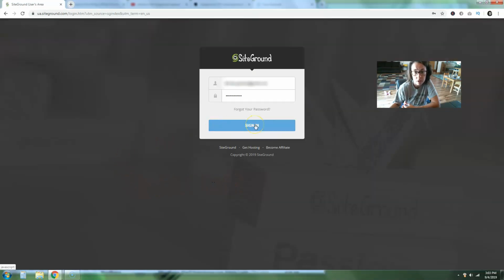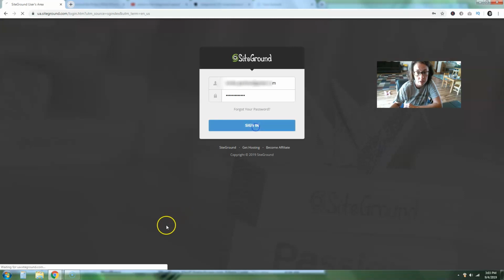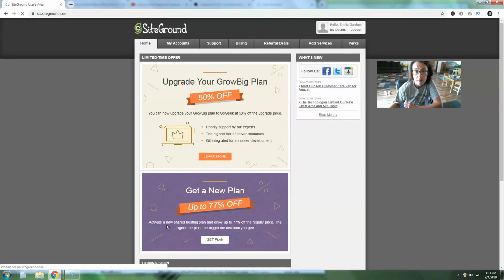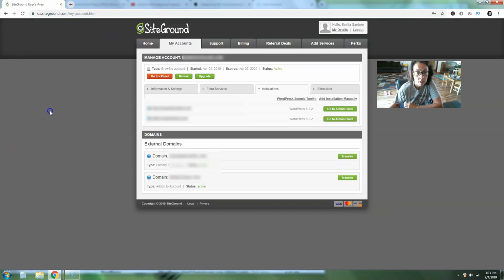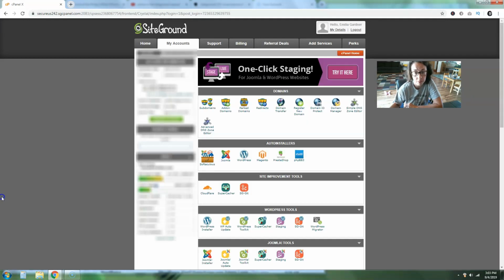Where is the cPanel for Siteground?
New to Siteground? We'll help you find the cPanel in this quick tutorial video from the inside of my Siteground account.